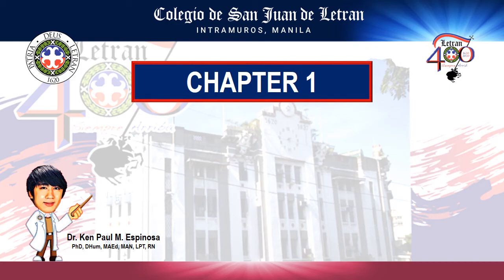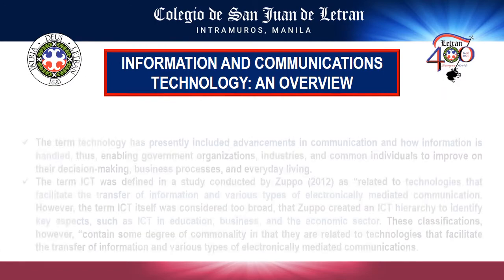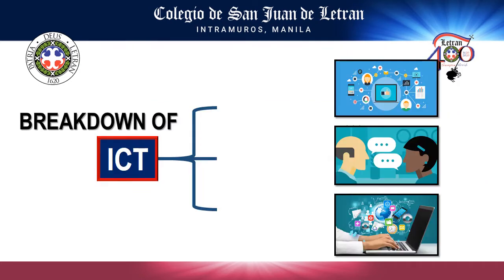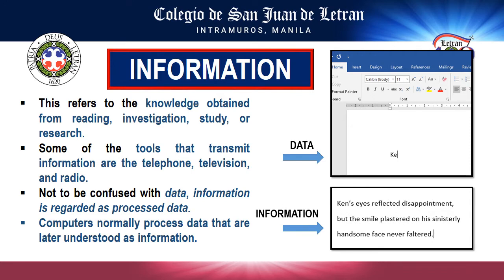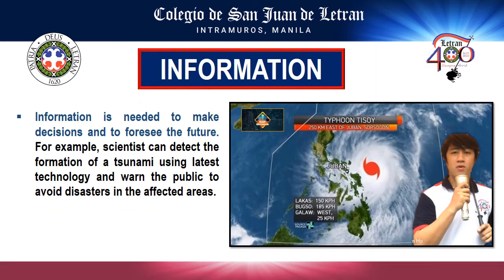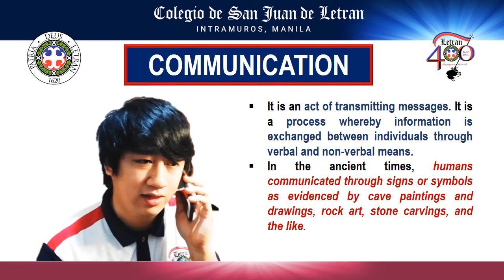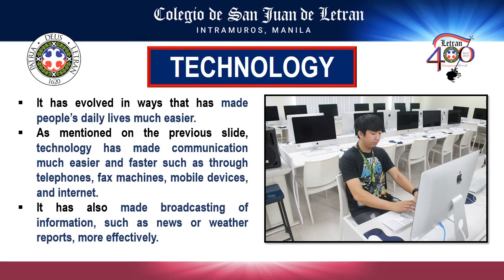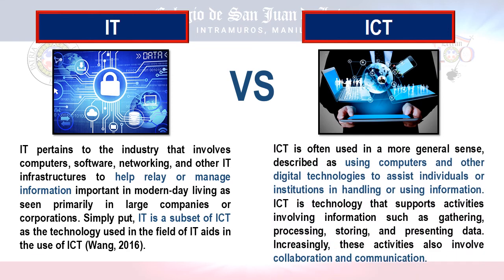Overview of Information and Communications Technology (ICT)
Living in the Information Technology (IT) Era
General Education GEE5